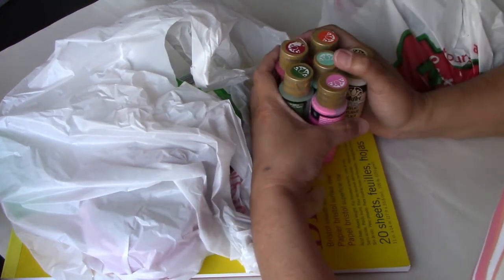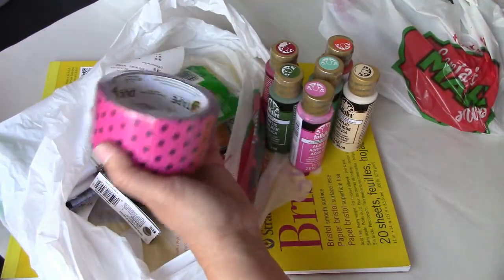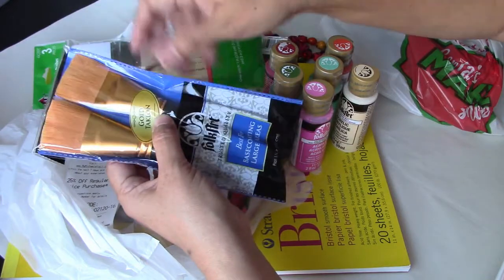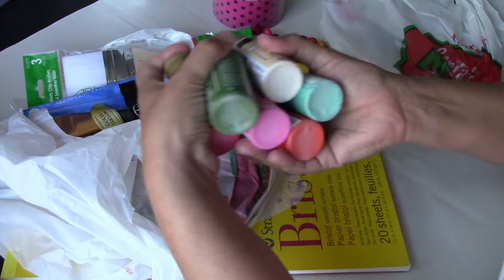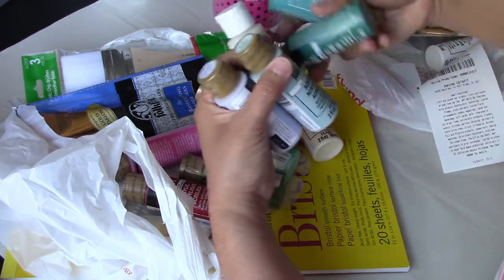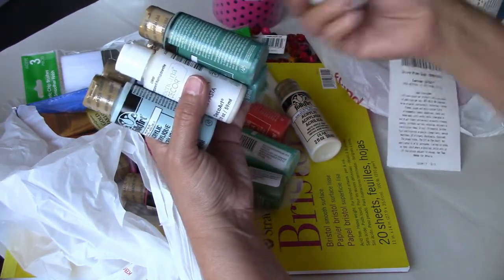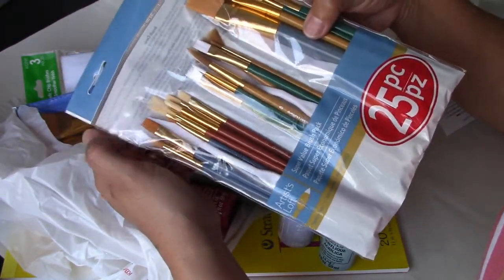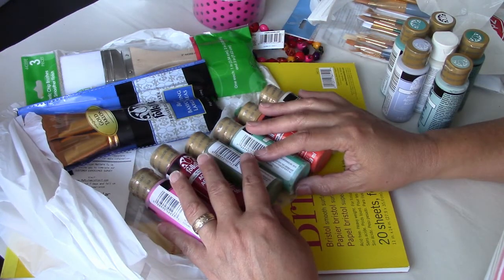What's in my bag | Art haul | acrylic craft paint haul by AyalaArt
What's in my bag hashtag, What's in your bag? Art haul fun! ilove2paint.

Acrylic painting tutorials for beginners! Timelapse painting, speed painting. Mixed media techniques, Art Journaling, Crafts, Art Dolls... that's what I do in my channel. Weekly videos!

Shop from this link and you'll help me keep this channel creative
* it doesn't matter what you shop!

( just answer two questions)
*ACEO and dolls shop
*Mixed Media paintings